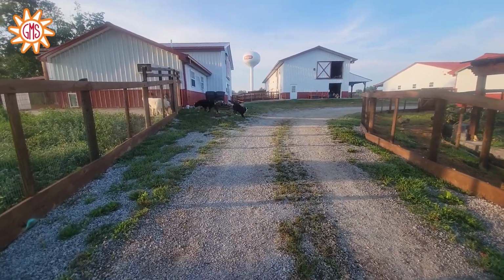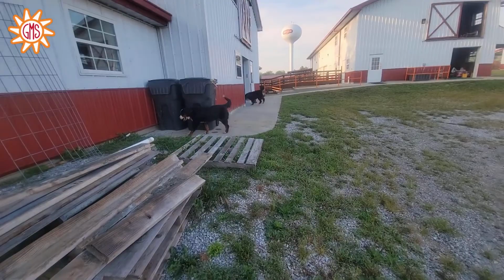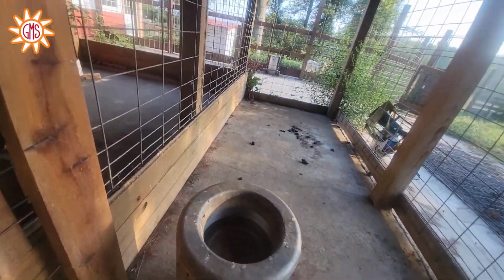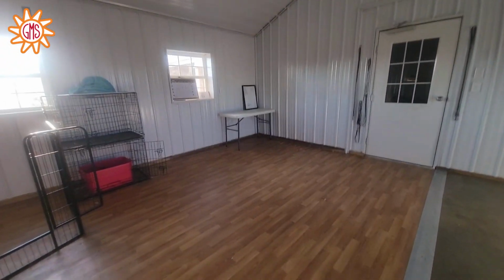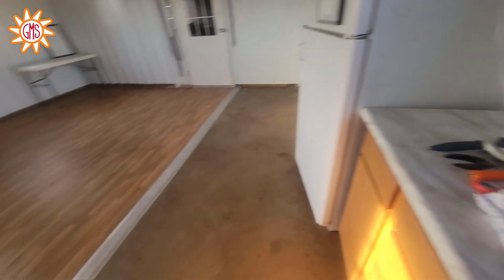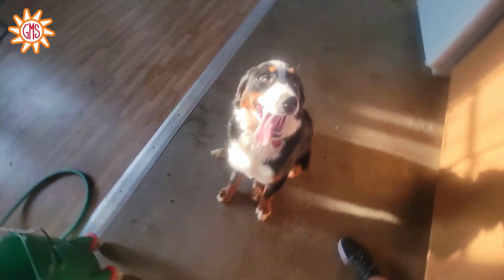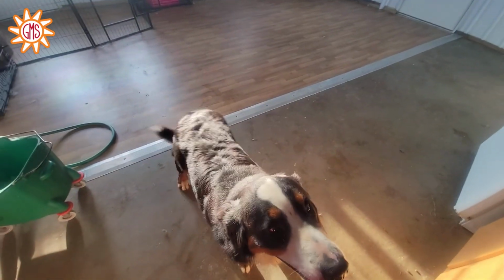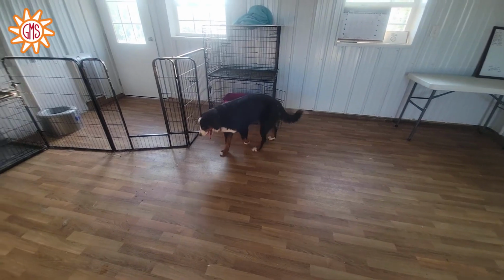Training a Bernese Mountain Dog!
At Goat Milk Stuff, we raise both Nigerian Dwarf and Alpine dairy goats.  The goat milk goes to feeding the babies and any extra is turned into incredible goat milk soap, cheese, gelato, caramel, fudge, and lots of goat milk stuff.